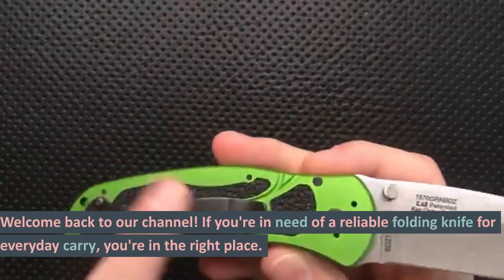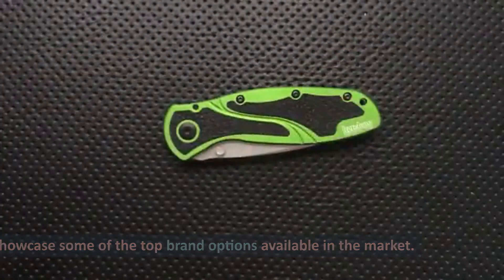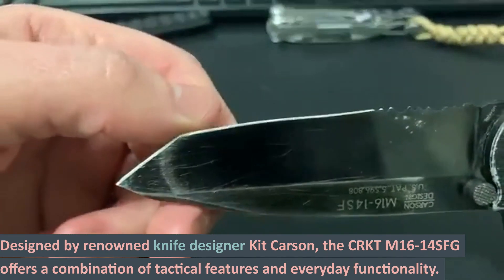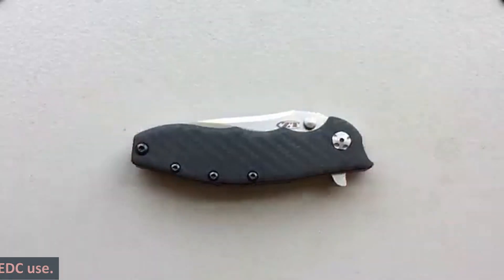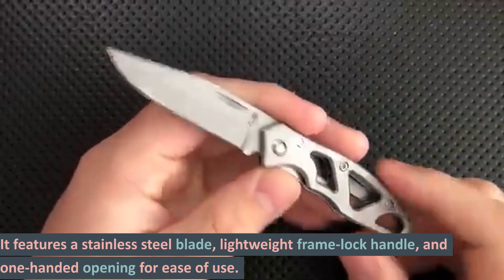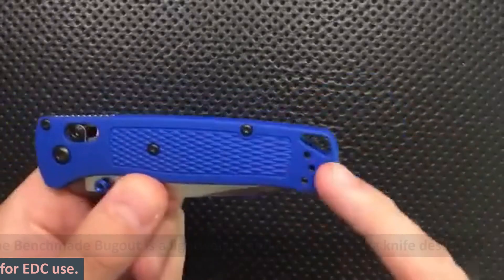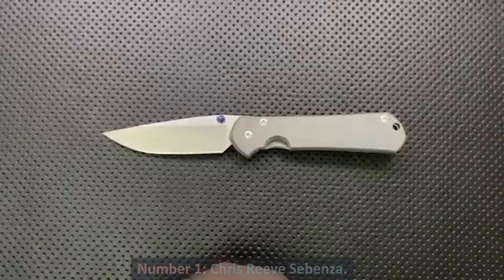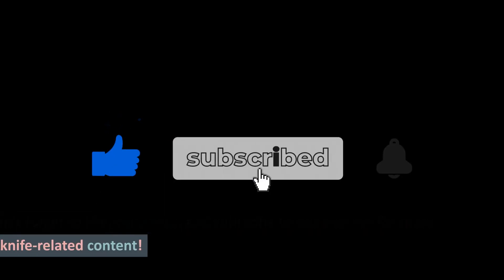Top Brand Folding Knives for Everyday Carry | Best Folding Knives for EDC!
Are you on the lookout for the perfect everyday carry folding knife? Look no further! In this video, we dive into the world of EDC knives and showcase some of the top brand options available in the market. From Benchmade Griptilian to Spyderco Para Military 2, CRKT M16-14SFG to Chris Reeve Sebenza, we've got you covered. Our experts have curated a list of the top 10 EDC knives that offer durability, versatility, and reliability, making them the perfect companions for everyday use. Join us on this journey to find your ideal EDC knife!